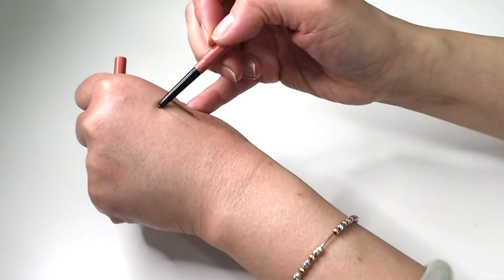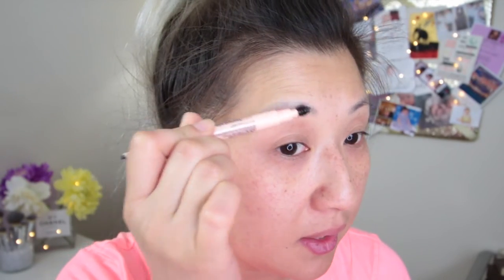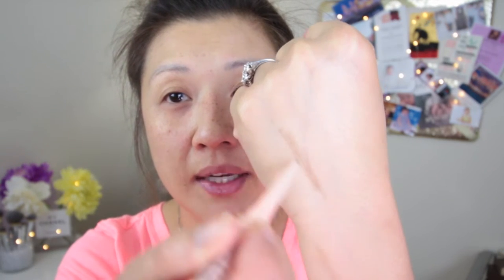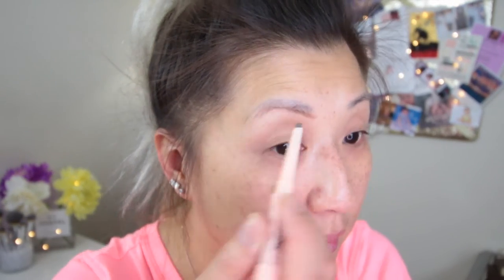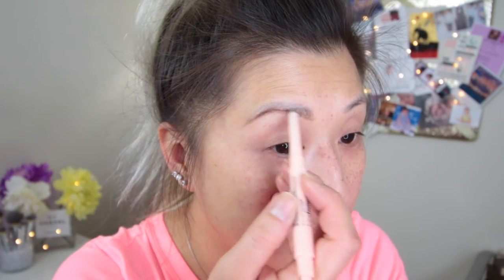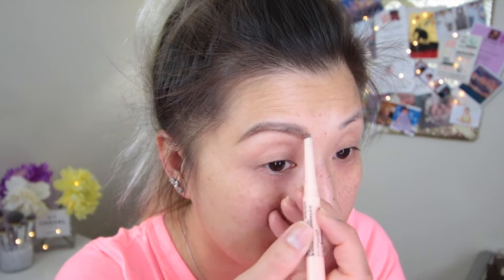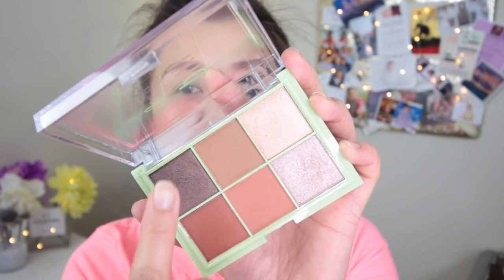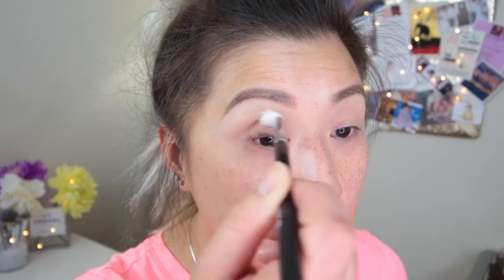GRWM : Drugstore Makeup | leecestylz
Happy Monday! Get ready with me as i use all drugstore makeup this morning. Warning Tofu is literally so extra today. DO any of you guys like drugstore makeup? HUGS to everyone!!!

Products in this video:

Maybelline Total Temptations Eyebrow Pencil Soft Brown $6.59

Maybelline Age Rewing Concealer Neutralizer $9.99

Maybelline Age Rewing Concealer Medium $9.99

PIXI X Weylie Hoang Shadow Palette and Dual Liner $20.00

Maybelline Gel Mousse Mascara $6.99

Maybelline Eye Lash Sensational Mascara $6.99

Kiss Blowout Lashes - Pixie $9.09

Kiss Lash Adhesive I-gloo $4.54

Loreal Pro Infalliable Glow Natural Beige #205 $12.99

NYX Butter Glow Tiramisu $2.99

Camera Info:

Shot on Canon 70D & Canon M50
Rode VideoMic

Software Program : iMovie